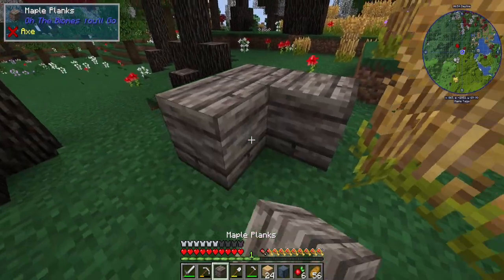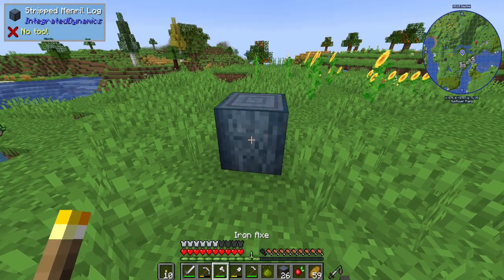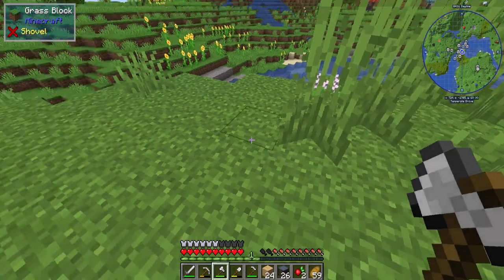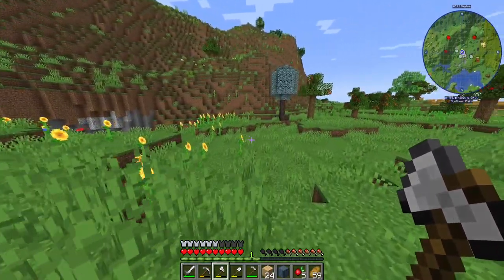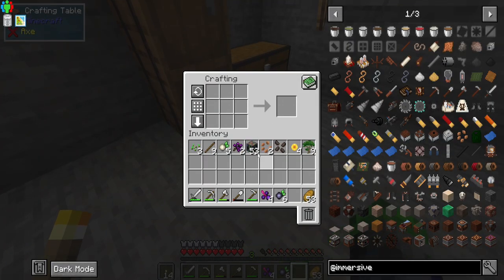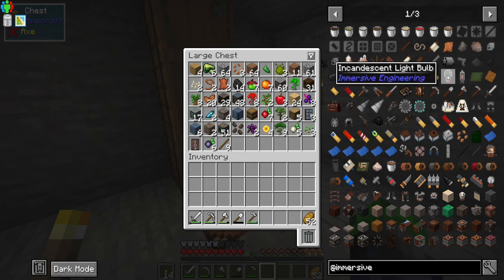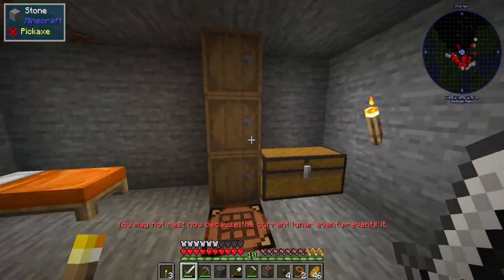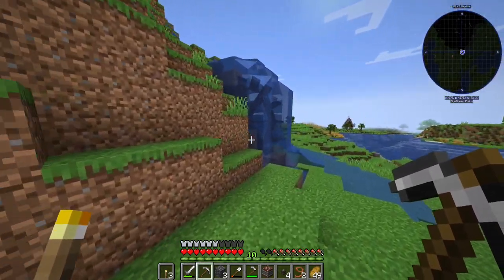All the Mods 8 Playthrough | 1.19.2 Modded Minecraft is Here! | [EP 01]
Hello peeps, today we are diving into ATM8! Its an amazing modpack in the latest version of the game which is extremely exciting, a lot of our favorite mods have already been updated to 1.19.2 which is beyond amazing!

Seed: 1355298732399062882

Links!